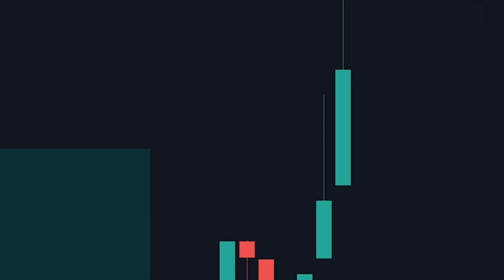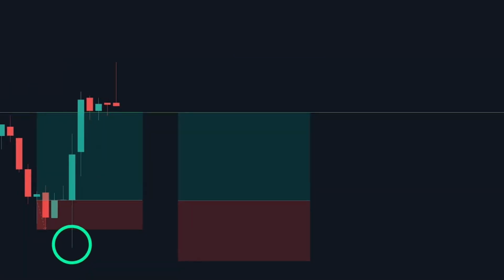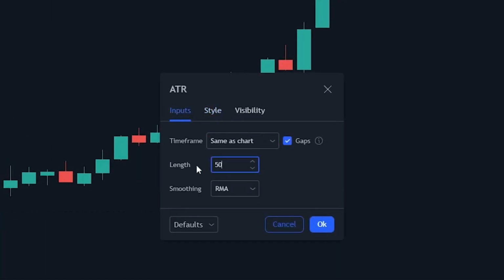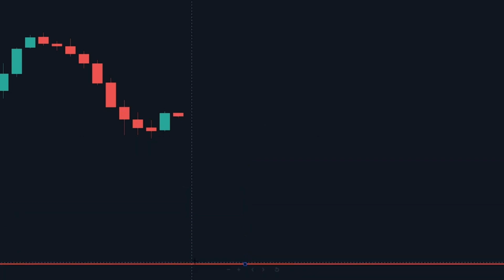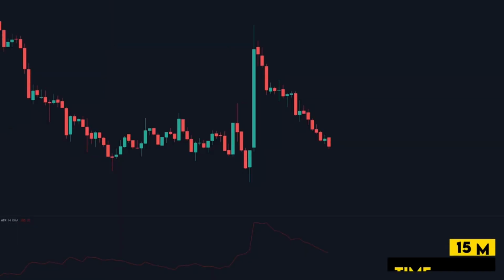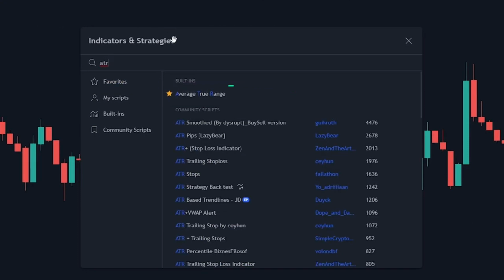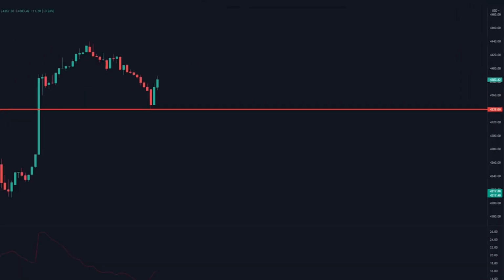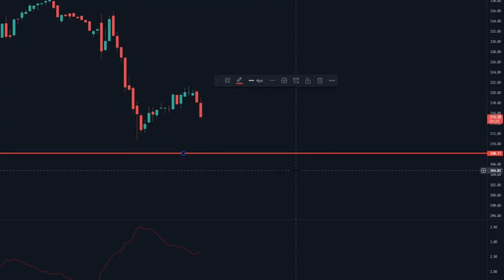Maximize Your Profits with Strategic Stop Loss Placement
In this video discuss about how to set stop loss in your trade. What's the best way to set stoploss & take profit. How to find best price to set stop loss.
Want to know how and where to set your stop loss? This video will explain exactly how to get the most out of your stop losses, so you can place them as effectively as possible. Enjoy!